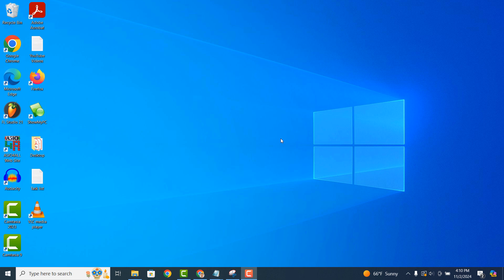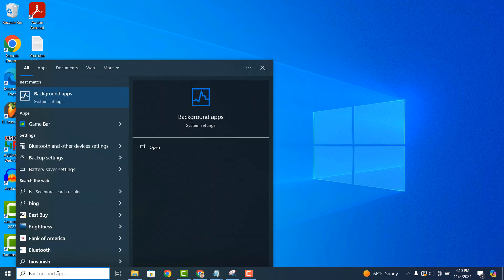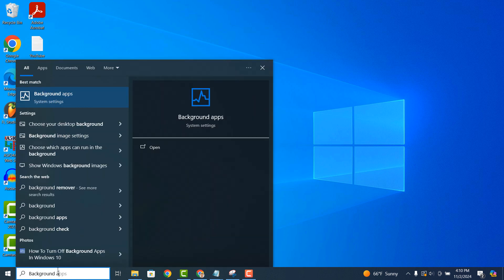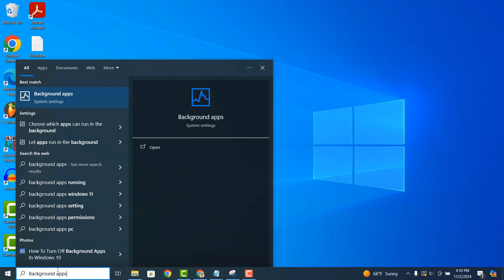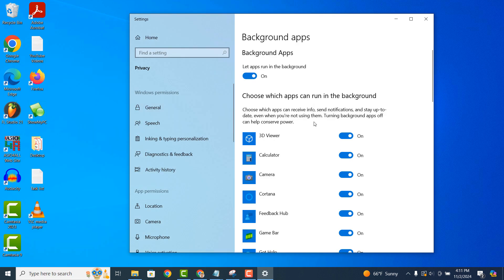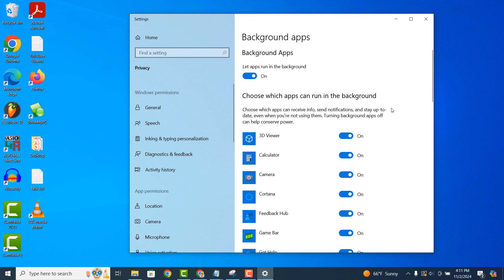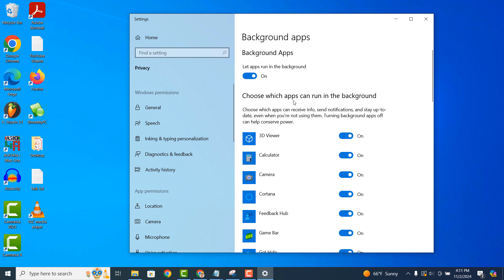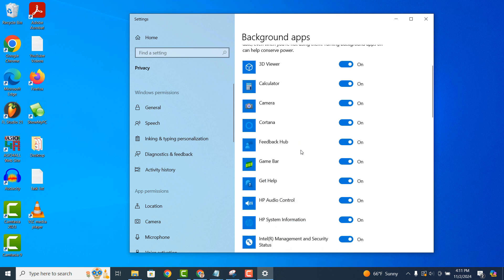How To Turn Off Background Apps In Windows 10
In today’s video I’m going to show you how to turn off background apps in Windows 10.

Background apps run behind the scenes, even when you're not actively using them. These apps often perform tasks like syncing data, sending notifications, updating live tiles, or fetching information (like emails, messages, or weather updates) to keep things up-to-date.

Disabling background apps you don't need can improve your system's performance and save battery life if you're on a laptop. However, keep in mind that disabling some apps could prevent you from receiving timely updates or notifications.

*To turn off a background app:*
1. Go into the Windows start bar, and type in “Background apps”, and click on the “Background apps” search result.
2. The background apps dialog window will now open up.
3. From the top of the page, there’s a toggle that allows you to turn off and on all background apps.
4. Then directly below, you can choose individually which apps can run in the background. As you can see, I can toggle background apps on and off.

And it’s as easy as that, turning off background apps is a simple task to perform.